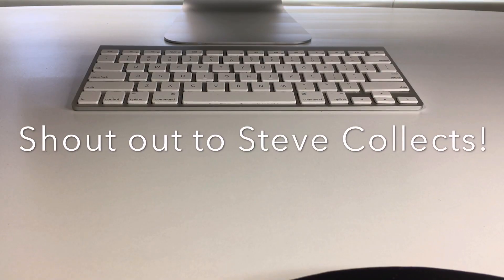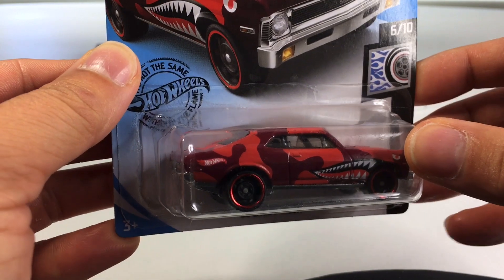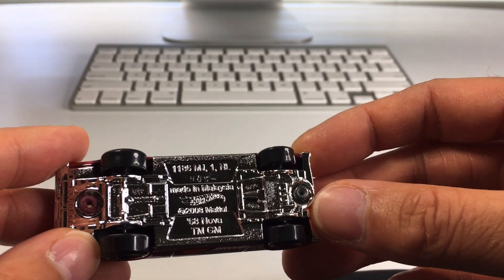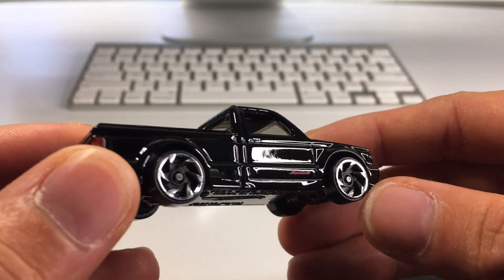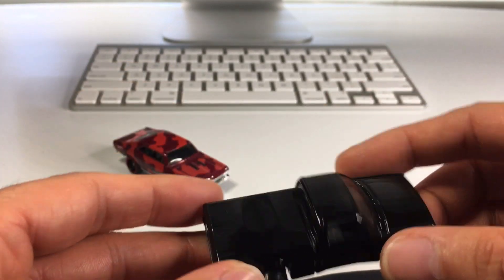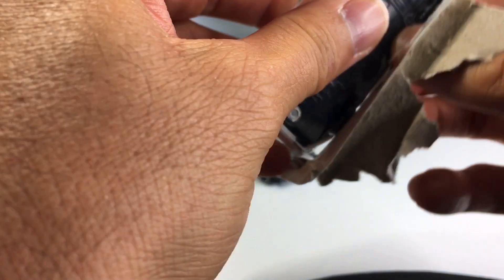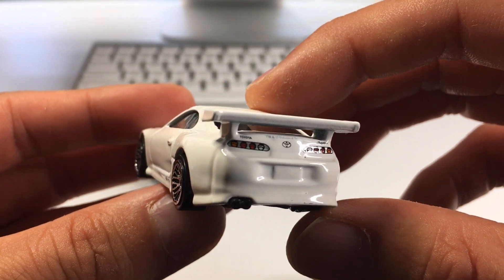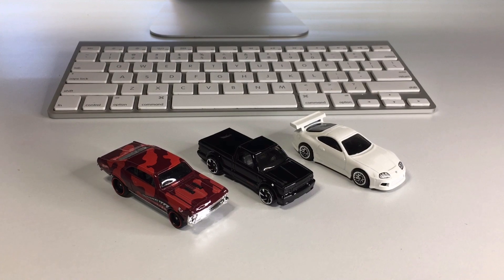Lets Unbox Today’s Hot Wheels Finds! My First Toyota Supra!!